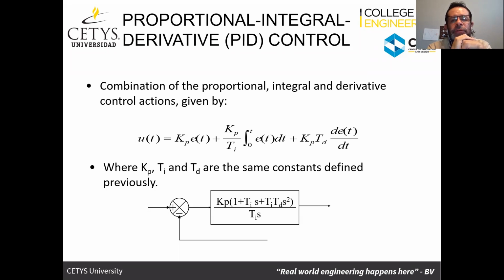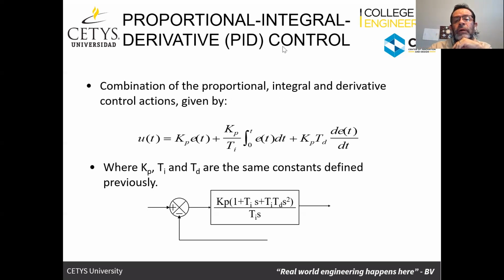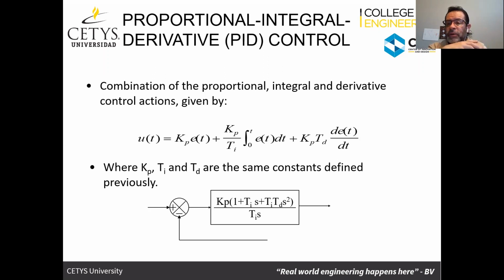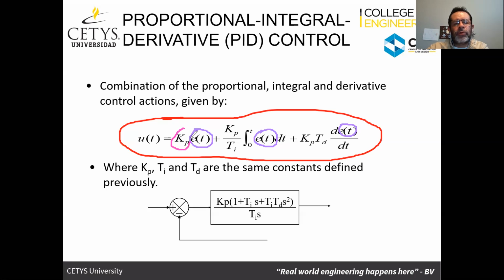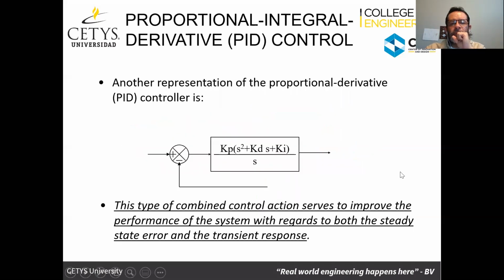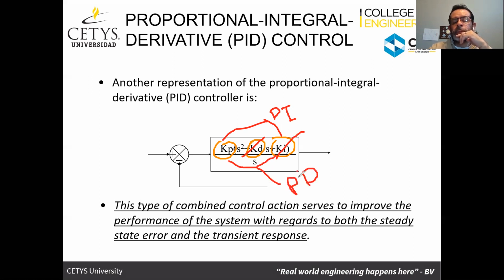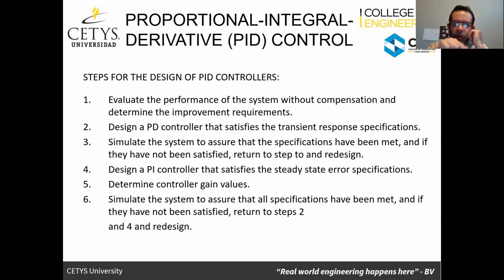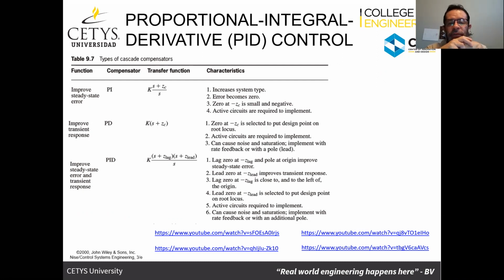CONTROL ENGINEERING - PID CONTROLLERS: PROPORTIONAL-INTEGRAL-DERIVATIVE CONTROL